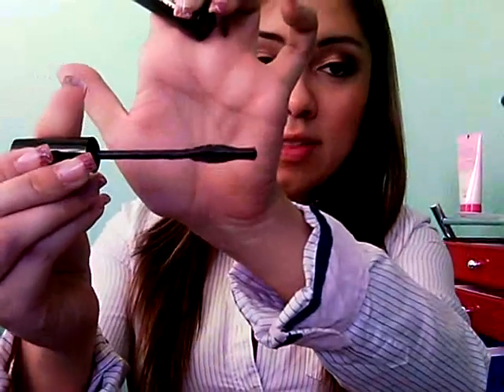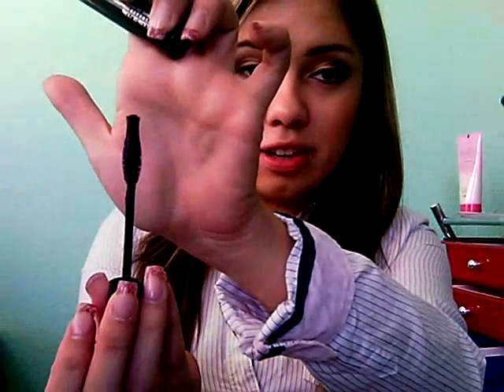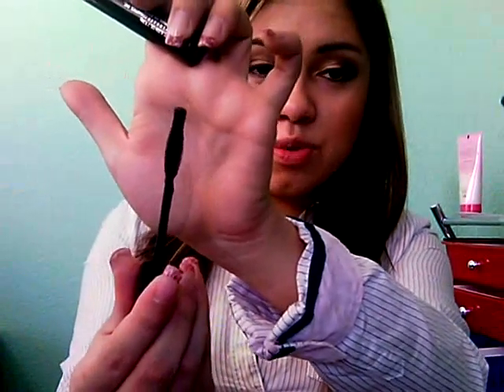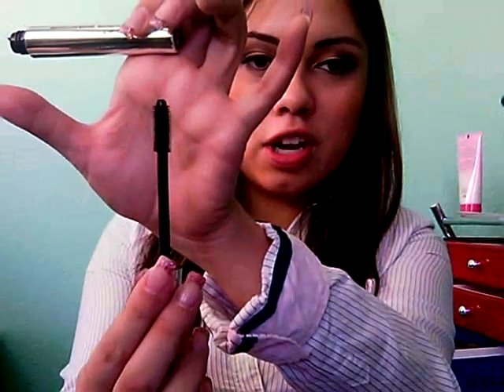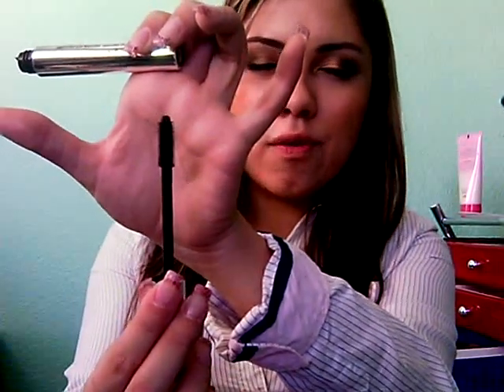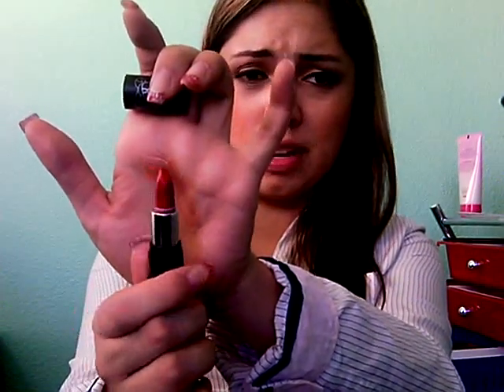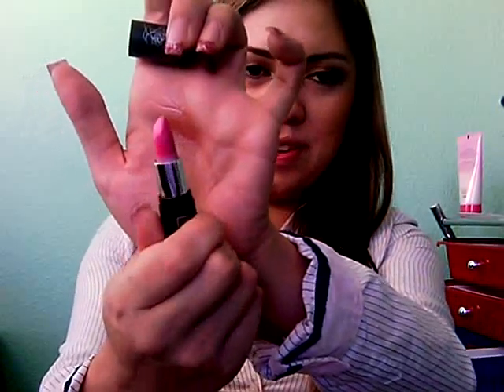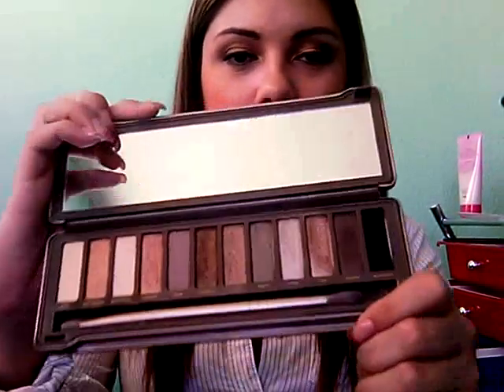Collective Beauty Haul (Winter 2011-2012)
These are products I have purchased over the last couple months! If you guys have any recommendations please let me know! :)